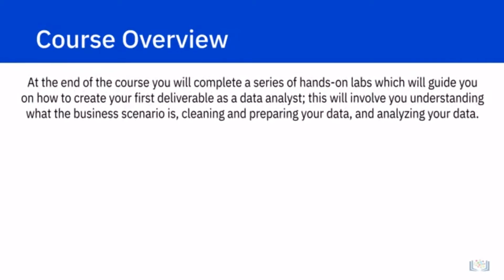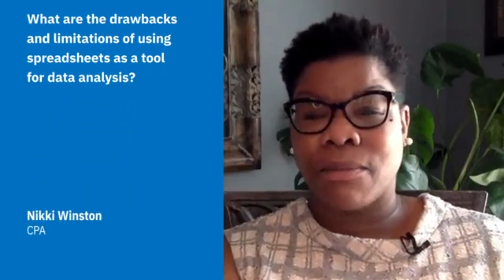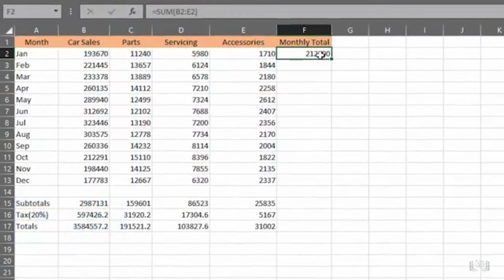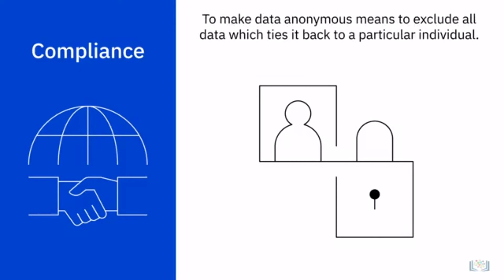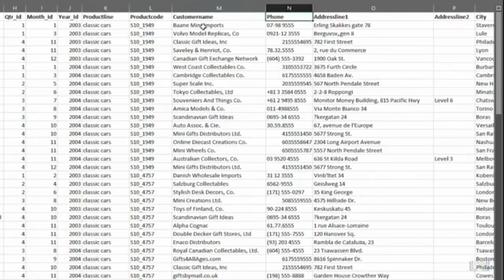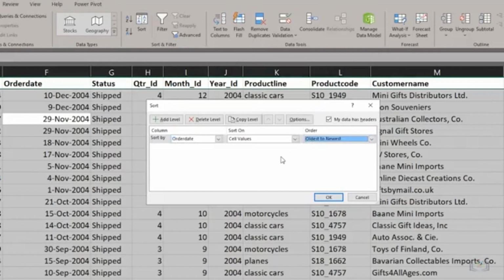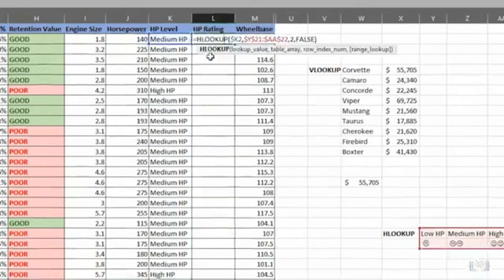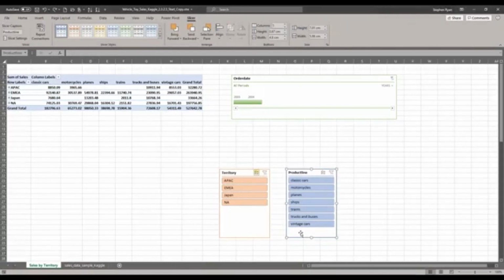Excel Basics for Data Analysis full Tutorial 2022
Welcome to Excel Basics for Data Analysis! You’re joining thousands of learners currently enrolled in the course. I'm excited to have you in the class and look forward to your contributions to the learning community.

To begin, I recommend taking a few minutes to explore the course site. Review the material we’ll cover each week, and preview the assignments you’ll need to complete to pass the course.